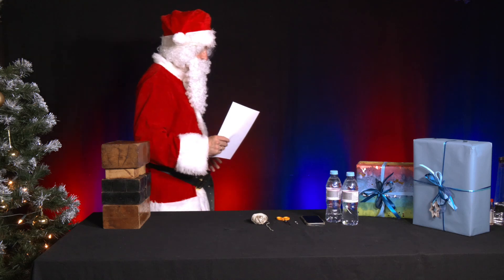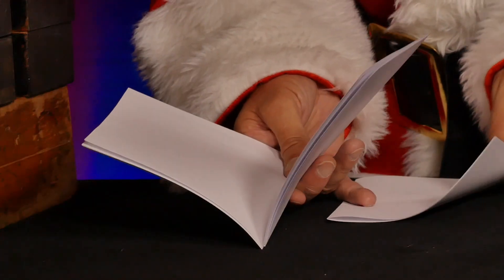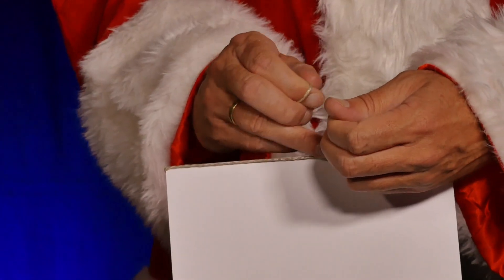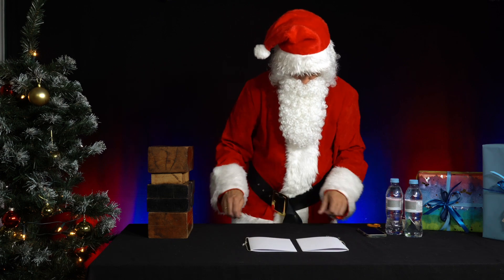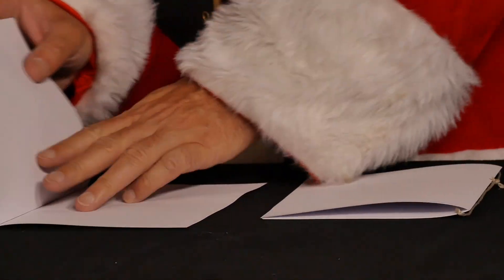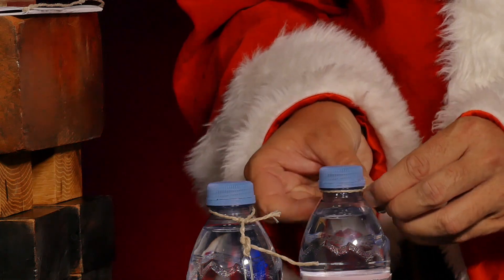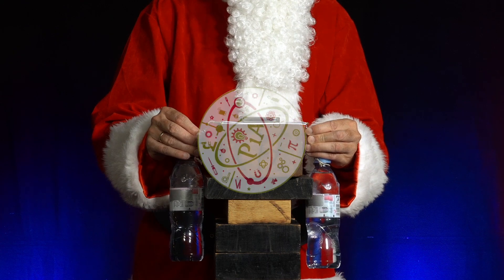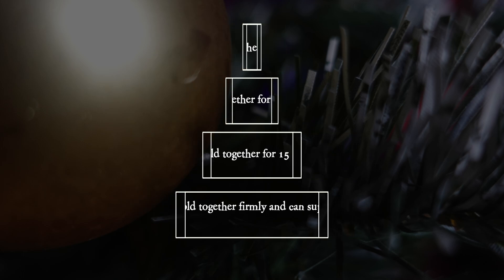PiA® - Physics in Advent 2025 - question 23